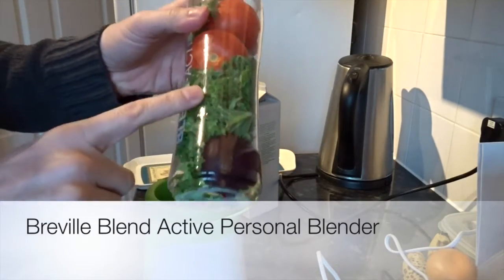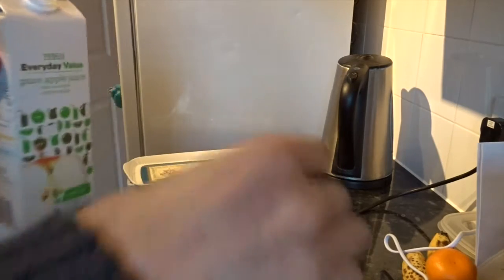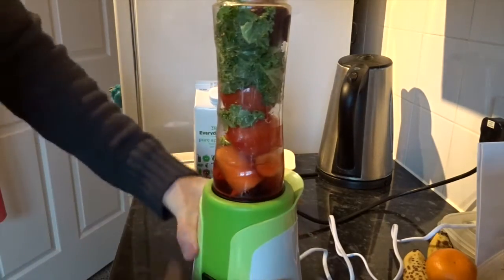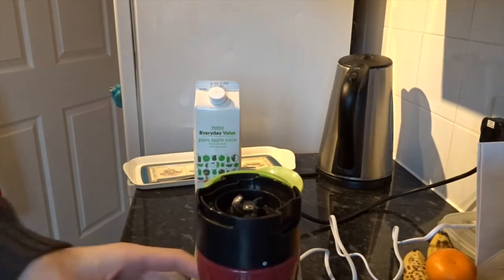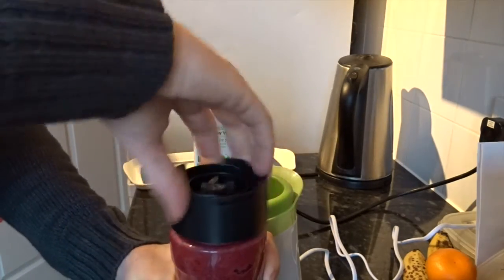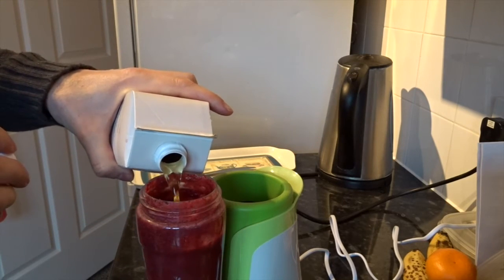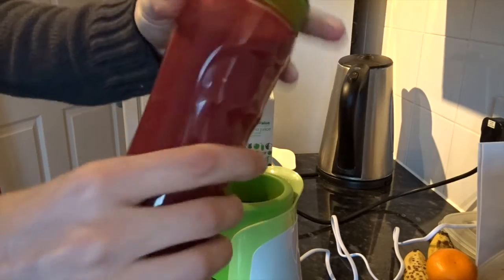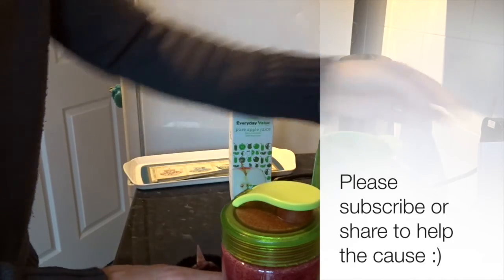The Breville Blender Review : Active Personal Blender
breville have made a wonderous product here. I really love the bottles themselves so ergonomic fit perfectly in my bmw cup holders and are ideal for backpacks and sports use.
Here in this video I show the basic use and interesting ways in which you can experiment and have fun.
Its dishwasher safe and it was a great present. It's also great value for money and as of yet I havent seen or experienced any disadvantages,